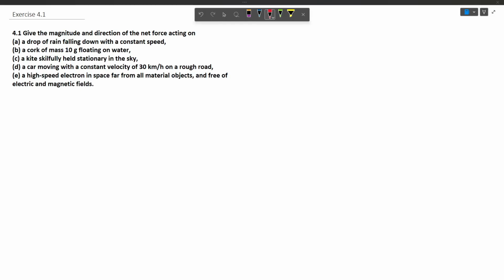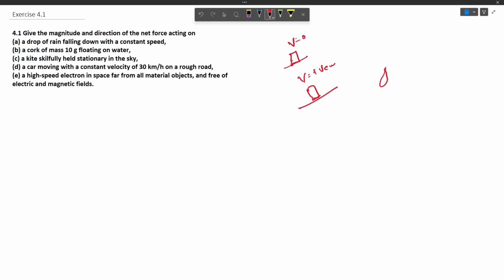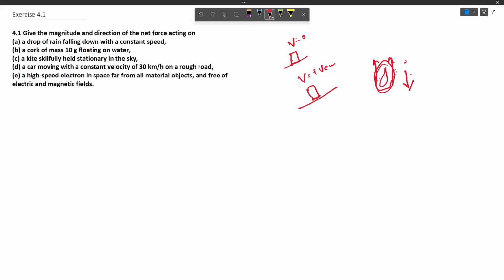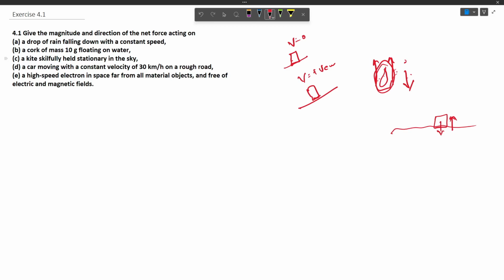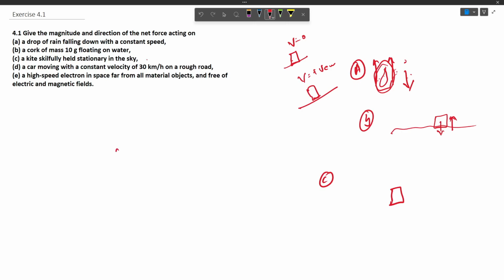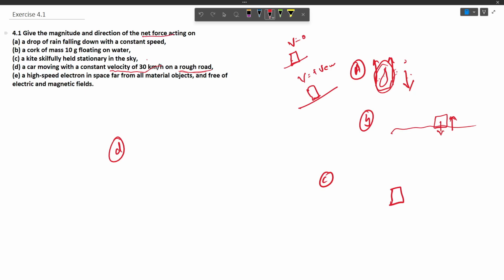Exercise 4.1 Solution | Laws of Motion | NCERT Physics Class - 11 | Ask Your Questions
The video explains Exercise 4.1 from Class 11 NCERT Physics Chapter - Laws Of Motion. If you have any doubt, feel free to reach us through Facebook, Website or the Comment Section.